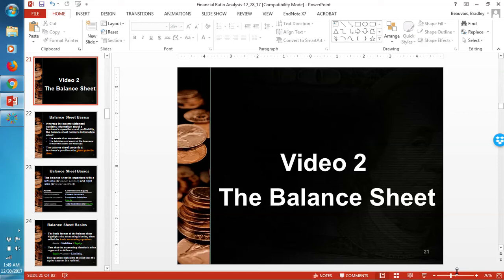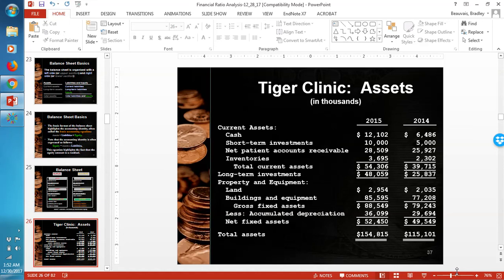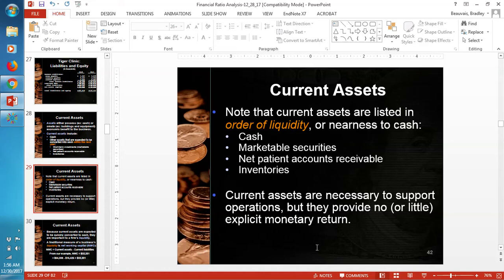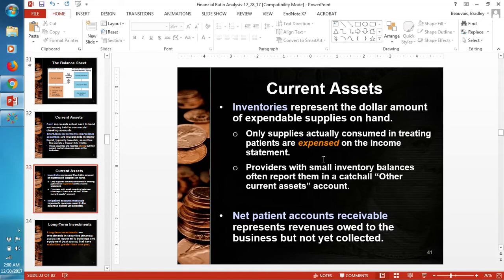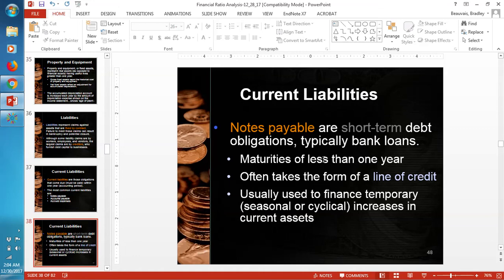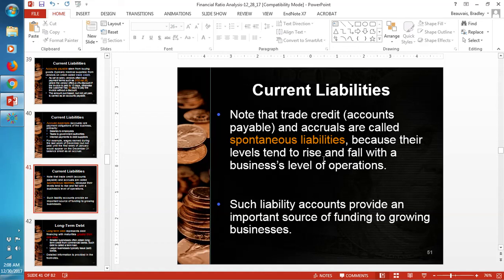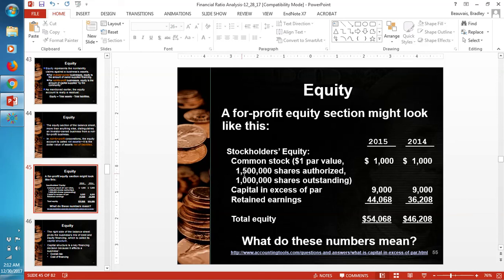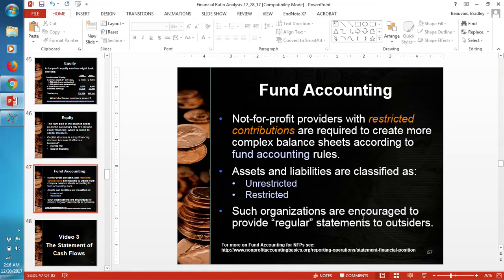The Balance Sheet